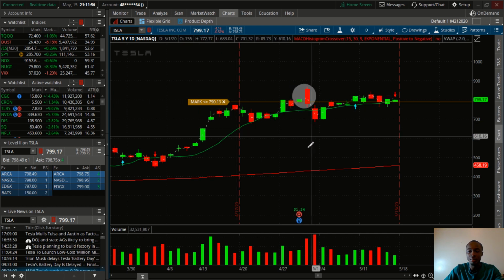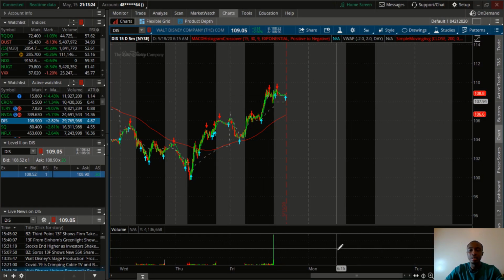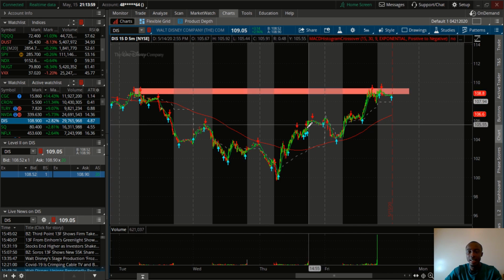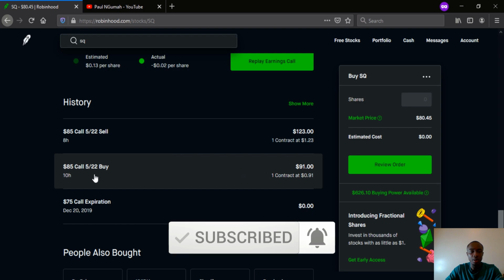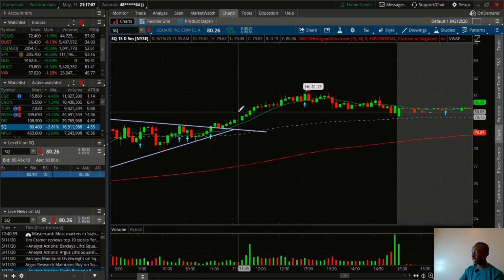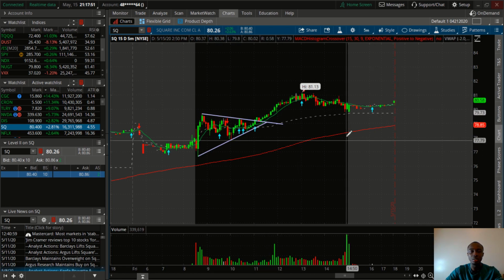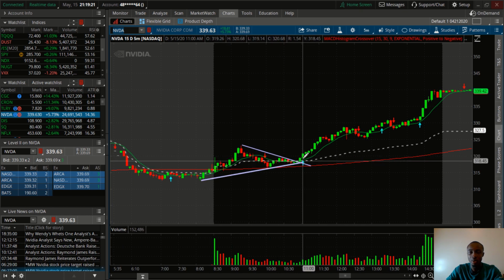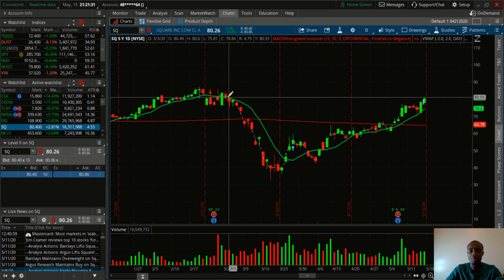HOW TO TRADE PATTERNS Ep. 5 | PATTERNOLOGY LAB 101| FOR BEGINNERS! 📈 AND 🧠 Included!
In this brief video, I go in great depth on my trades this week on $SQ, $FB, $NVDA, and $DIS, while explaining HOW to trade patterns. I also provide details on WHY I took the trades that I did, WHEN I got into those trades, and WHY I chose to get out of those trades when I did. PSYCHOLOGY and ANALYSIS are also included (as always).

GETTING STARTED? Here are the steps:

1. Get a free stock on Robinhood for signing up
2. Get 2 FREE stocks, one valued from $12-$1400
3. To open an account at TD Ameritrade, use the link:

My Studio Equipment:
Trading Desk